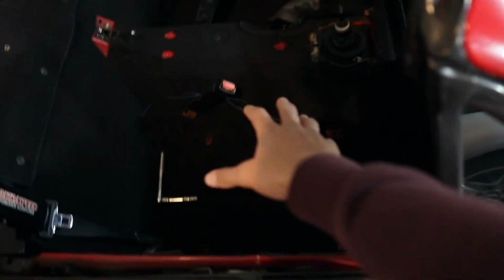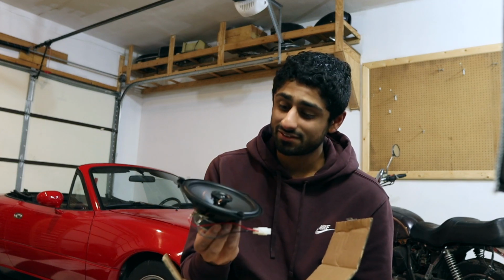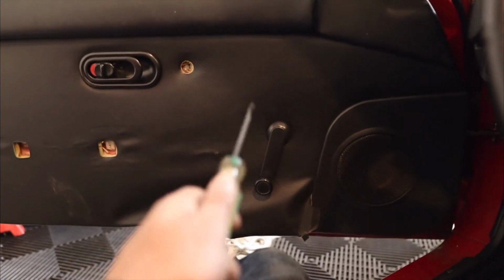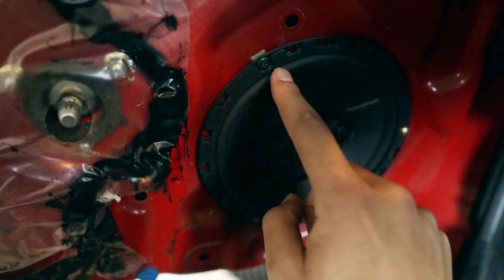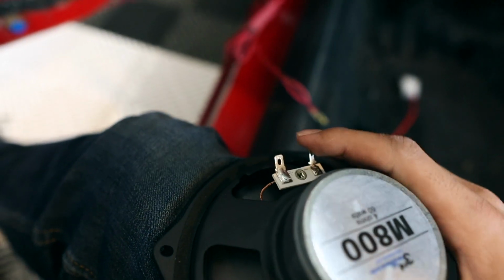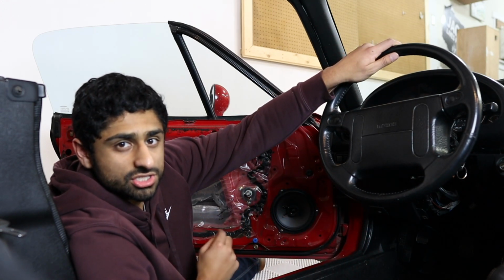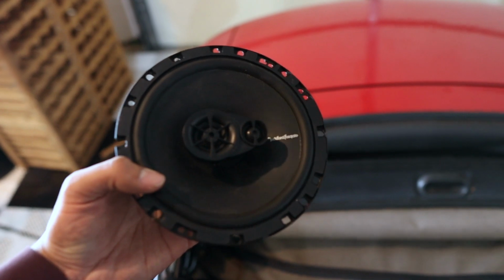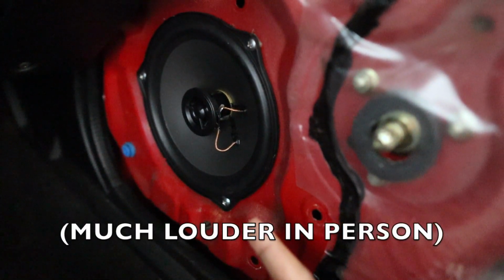Installing New Speakers In My Miata! | 3rd Millennium Audio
I think these are going to turn out really well once I figure out the thing that the previous owner messed up for me. Let me know what you think about the first real mod to this car!

let them know I sent you :)